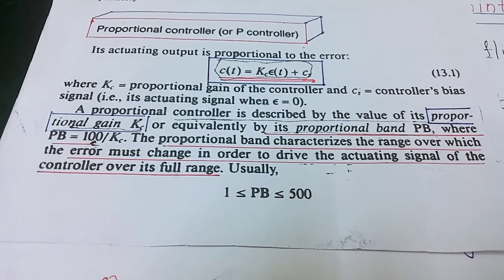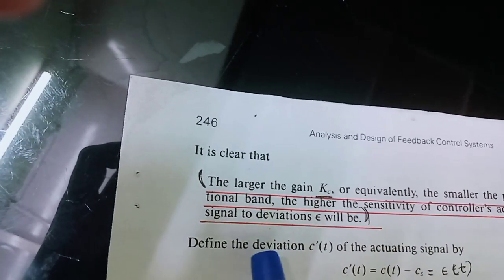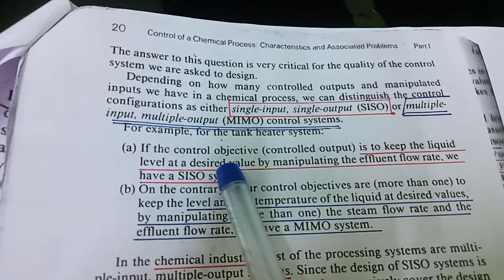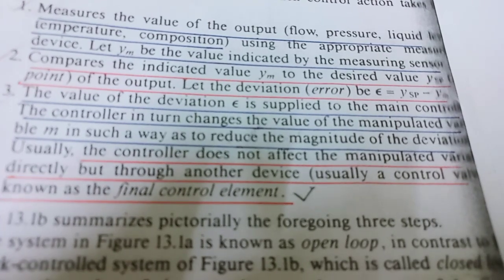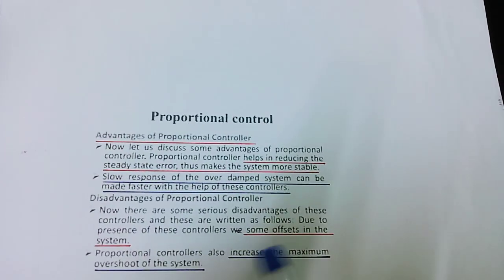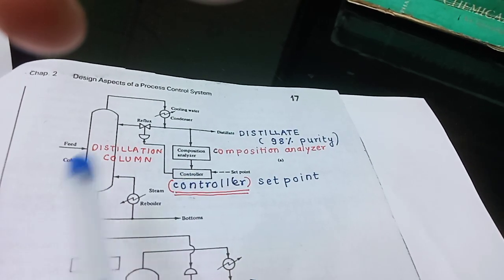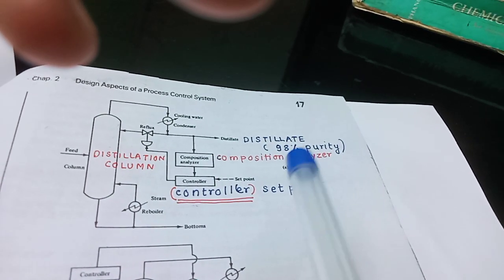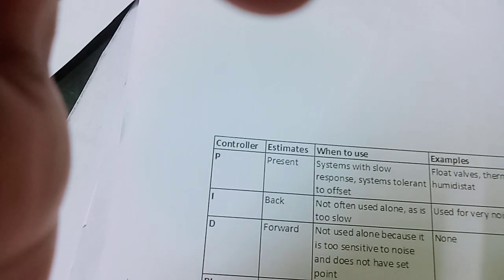proportional controller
level, pressure , temperature , composition controlleres in distillation columns, tanks.  @  RS  21